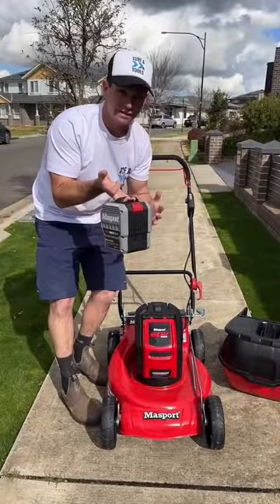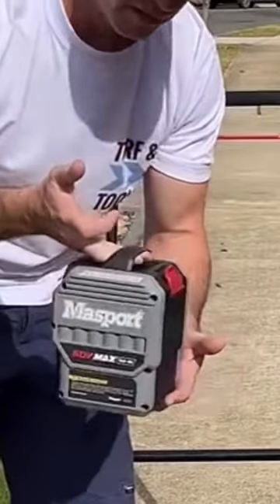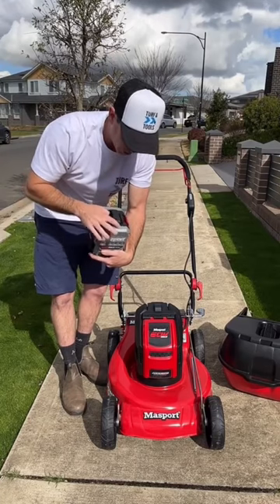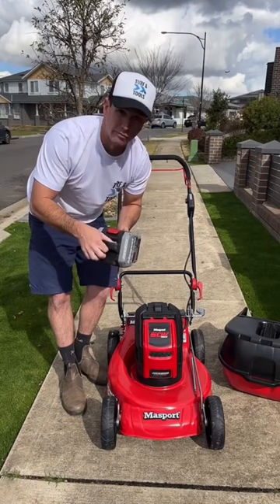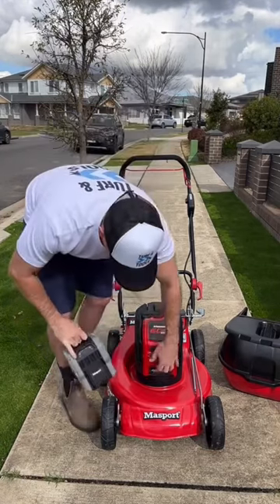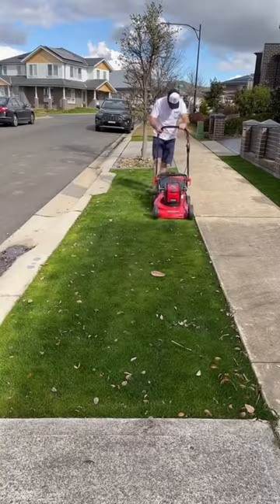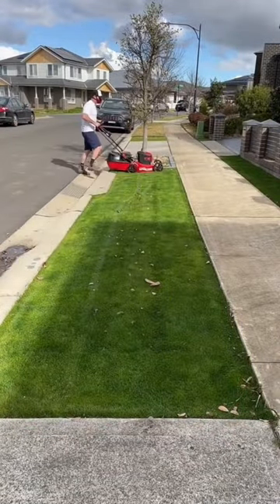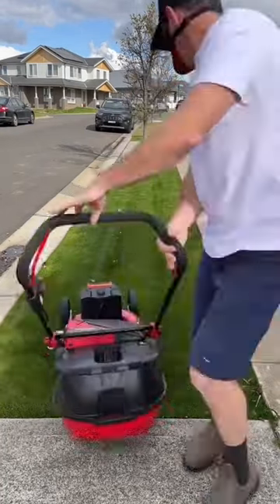Masport 60v Battery Lawn Mower